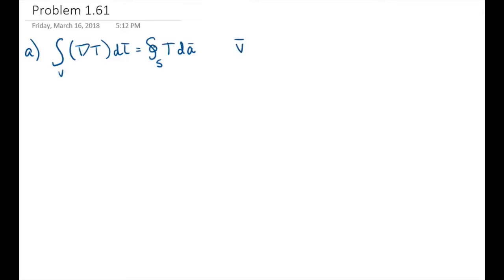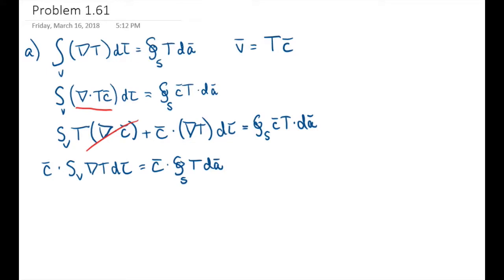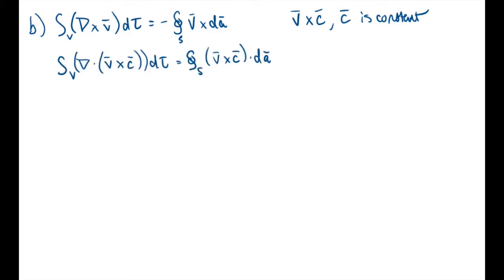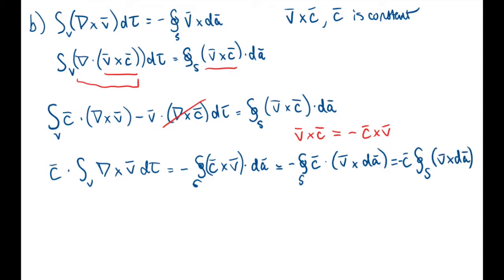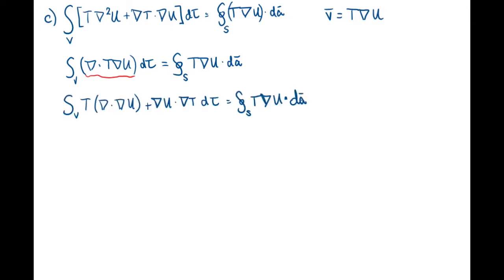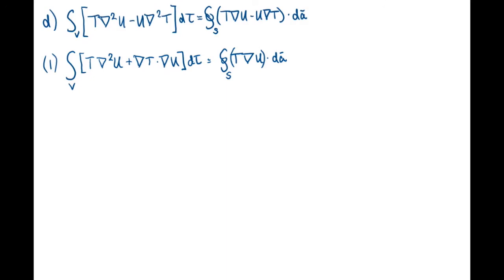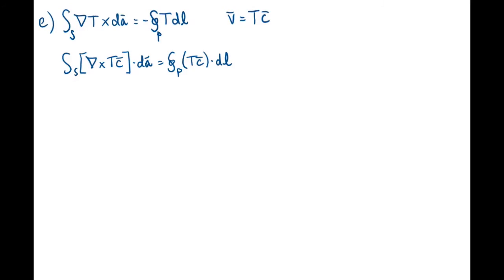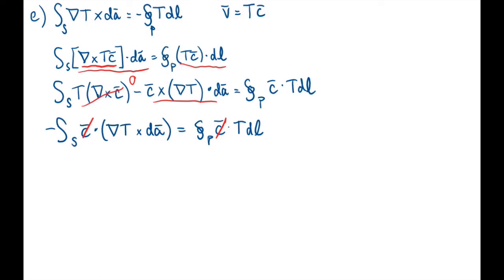Problem 1.61, Griffiths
Solution of Chapter 1, Problem 61 from Introduction to Electrodynamics by David J. Griffiths.

Produced in PHY223 at the University of Southern Maine.